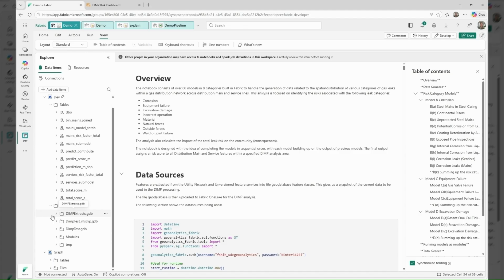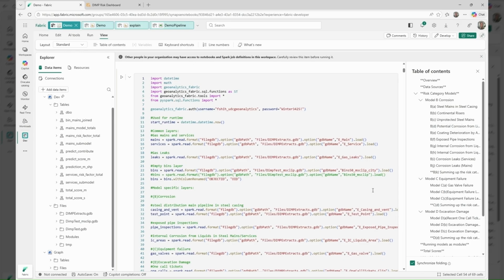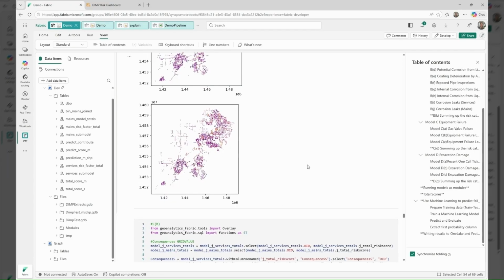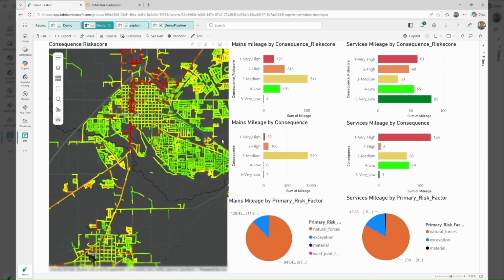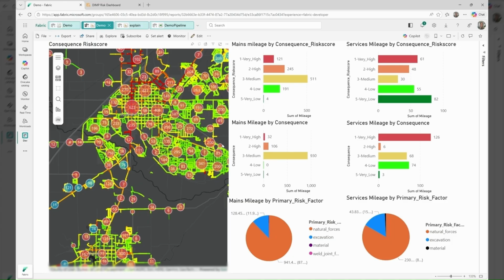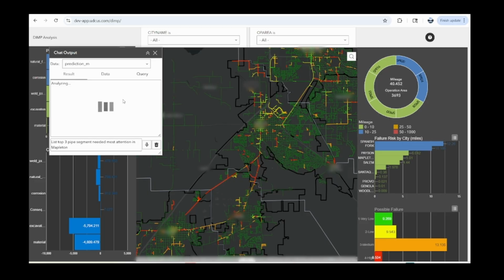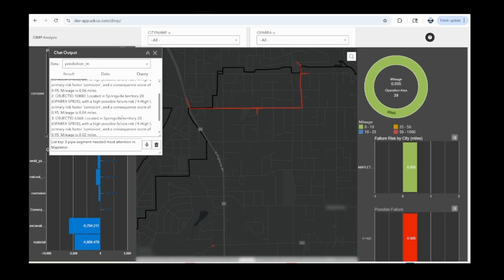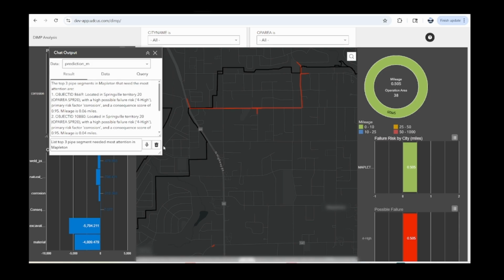Power Predictive Analytics with MS Fabric and ArcGIS | UDC Demos at Esri UC 2026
Watch the preview for our Power Predictive Analytics with MS Fabric and ArcGIS with Jenny Wolfe